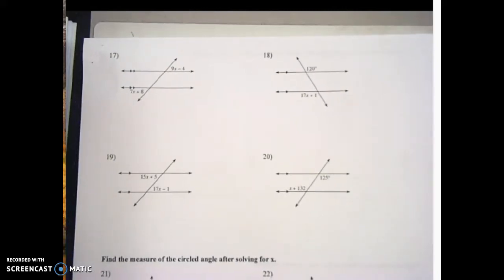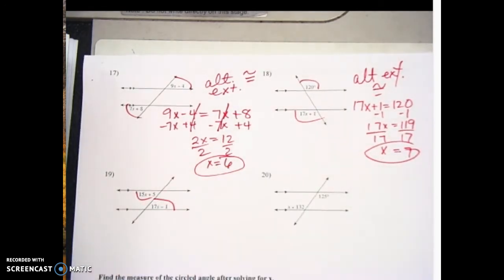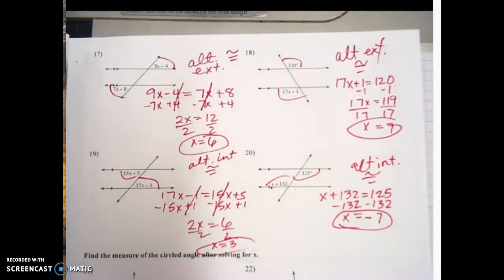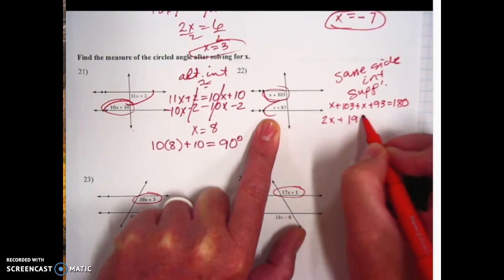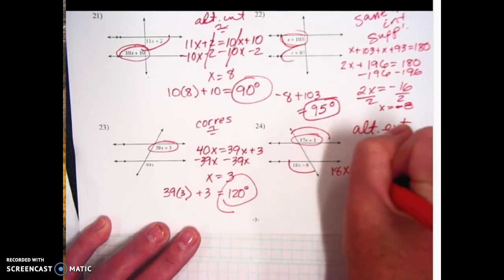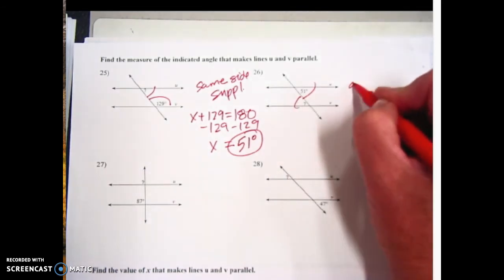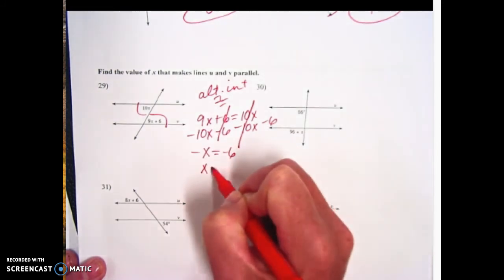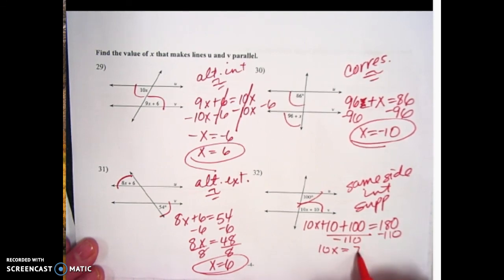G1C Chapter 3 Practice Test (Pages 3 & 4)